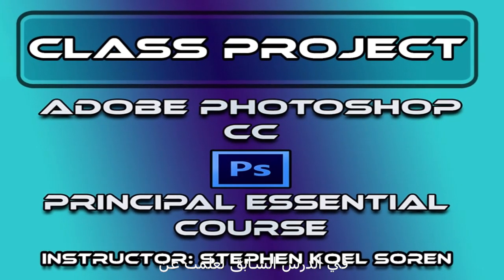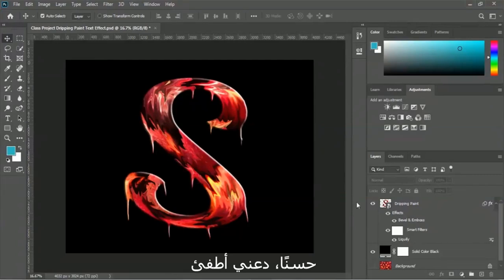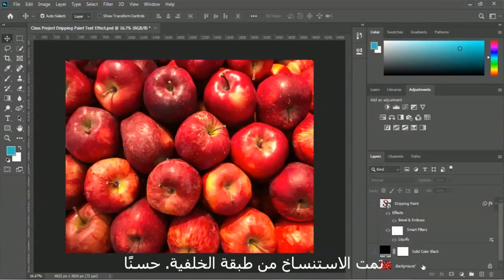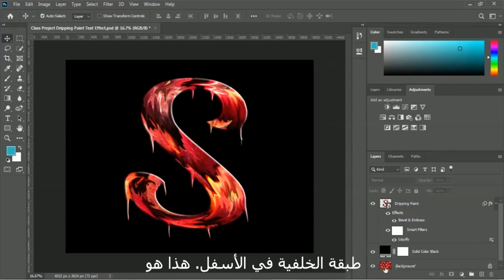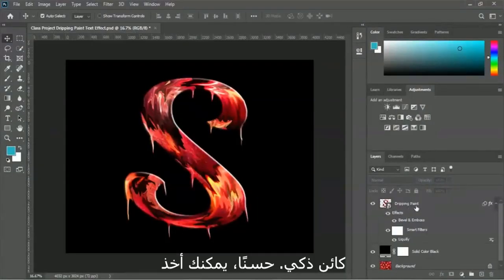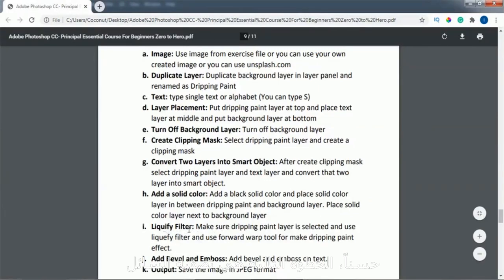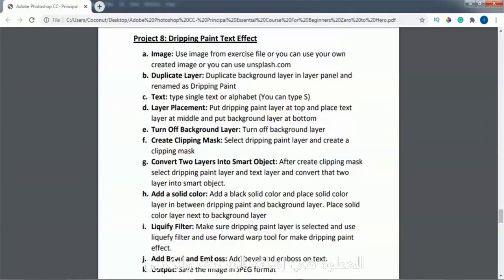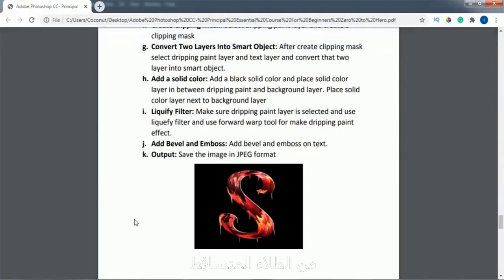55 - مشروع تطبيقي | تصميم Dripping Paint Text Effect في الفوتوشوب باحتراف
Welcome 👋

55 - مشروع تطبيقي | تصميم Dripping Paint Text Effect في الفوتوشوب باحتراف

في هذا المشروع التطبيقي سنقوم بتنفيذ تأثير النص السائل (Dripping Paint Text Effect) بشكل عملي داخل Adobe Photoshop، اعتمادًا على الأدوات والتقنيات التي تعلمناها في الدرس السابق.
يهدف هذا المشروع إلى تثبيت الفهم وتحويل المعرفة النظرية إلى مهارة تصميم حقيقية قابلة للاستخدام التجاري.

🎯 محتوى المشروع التطبيقي:

إنشاء تصميم نص بتأثير الطلاء السائل من الصفر.

استخدام الفرش (Brush) لإضافة تأثير التقطير الواقعي.

العمل باحتراف مع Layer Mask لضبط التفاصيل.

إضافة الظلال والتأثيرات النهائية للنص.

تجهيز التصميم للتصدير والنشر أو الاستخدام التجاري.

🎓 المشروع مناسب للمبتدئين ويساعدك على بناء بورتفوليو قوي في تصميم النصوص والمؤثرات البصرية.

📂 تعليمات المشروع:

📌 اختر كلمة أو عبارة مناسبة للتأثير.
📌 طبّق الخطوات كما في الدرس.
📌 جرّب ألوان وخامات مختلفة.
📌 شارك التصميم النهائي في التعليقات أو قسم الواجبات.